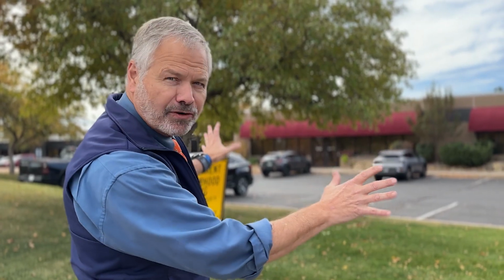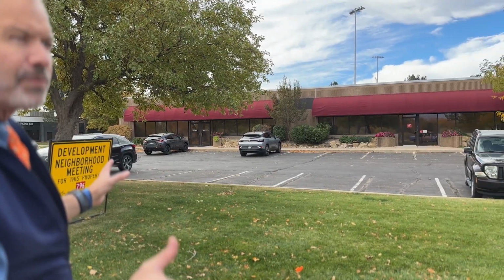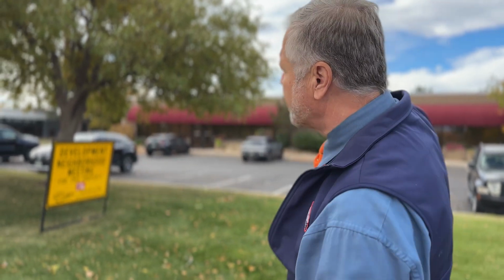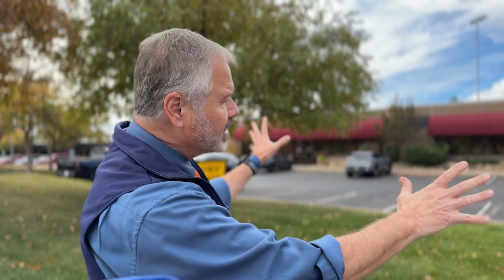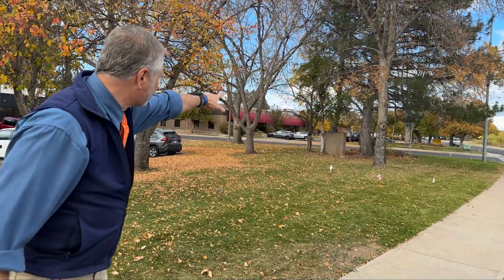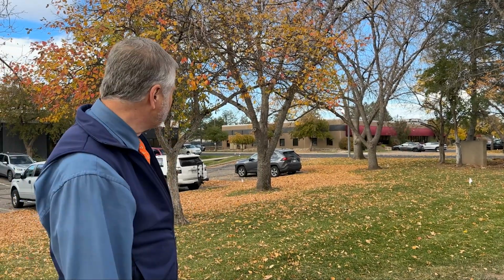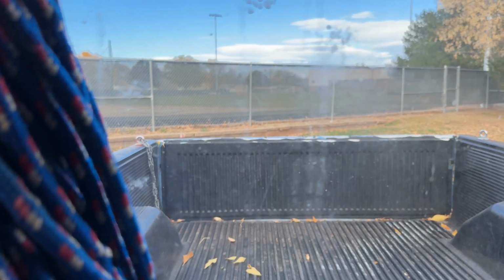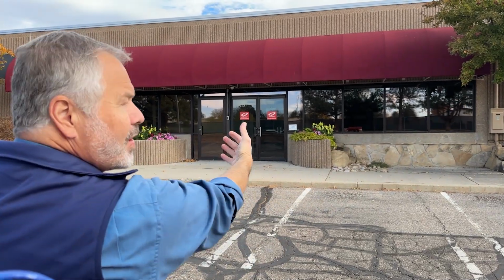Liberty Common Junior High School Tour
Headmaster Schaffer gives a sneak peek of the facility the school hopes will eventually house the new junior-high.